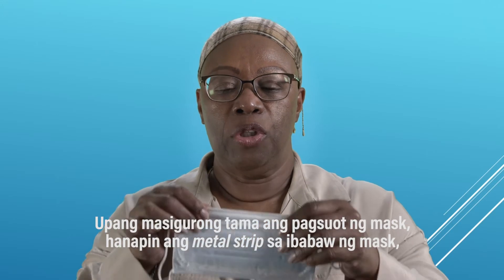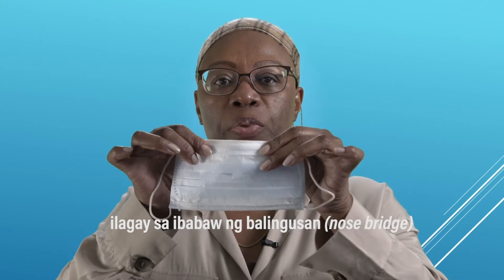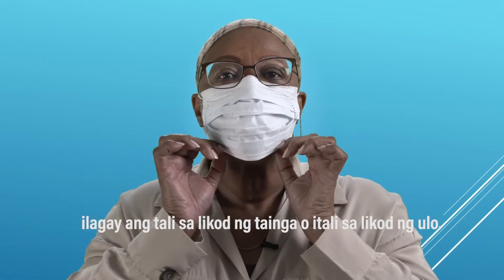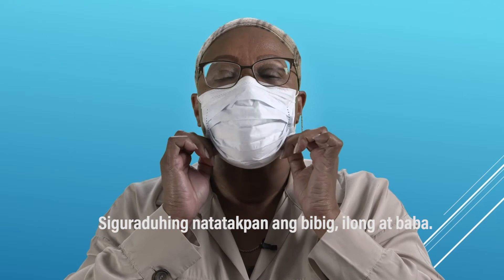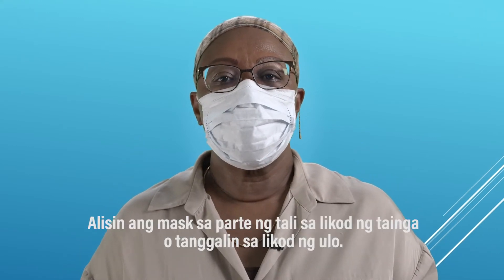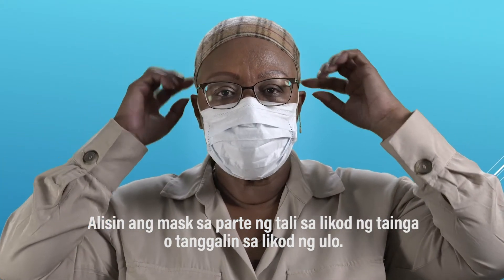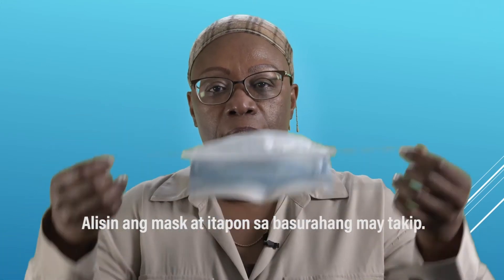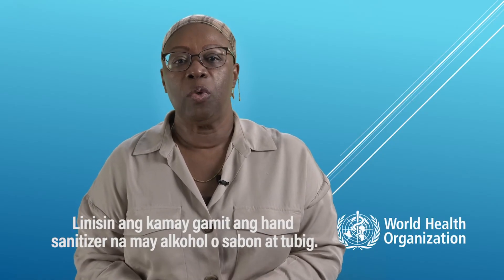Ano ang tamang paraan ng pagsuot at pagtapon ng mga mask?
Paano mo maprotektahan ang sarili laban sa novel coronavirus? Alamin kung ano ang tamang paraan ng pagsuot at pagtapon ng mga mask.